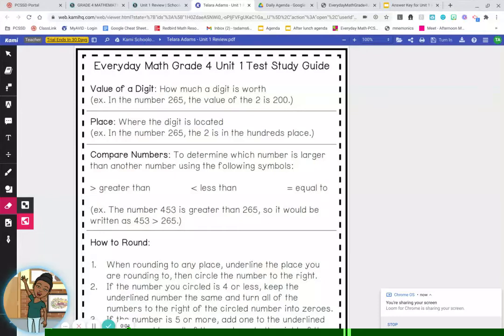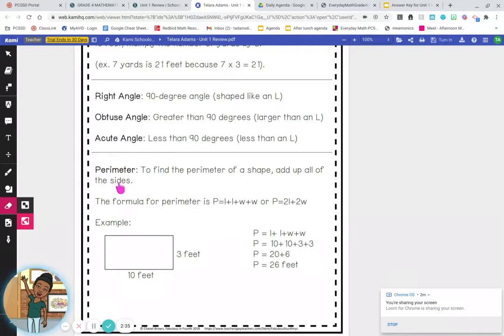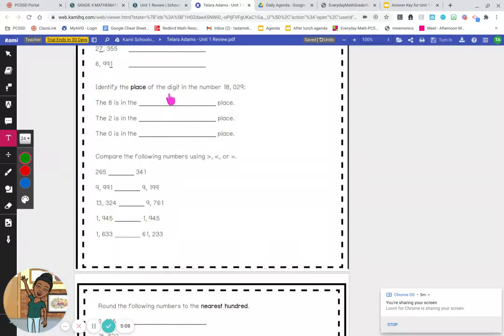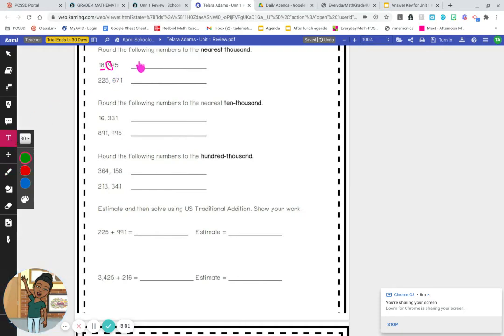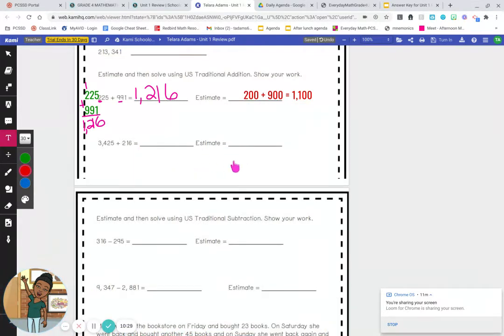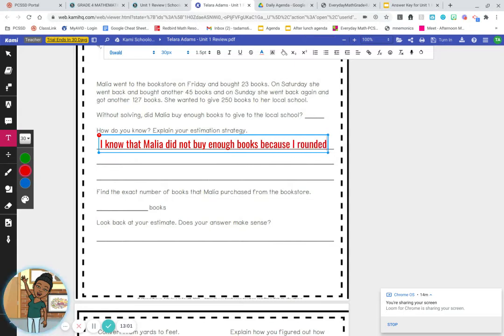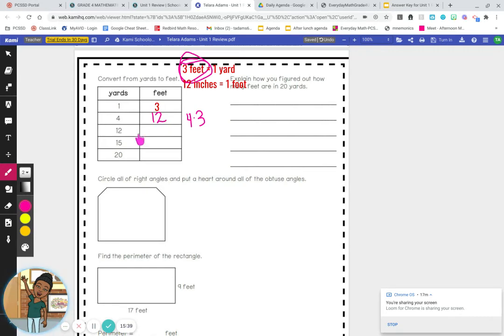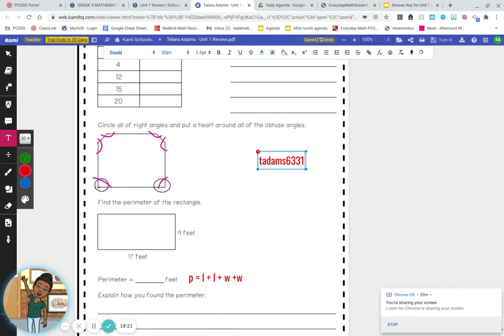Unit 1 Review 1